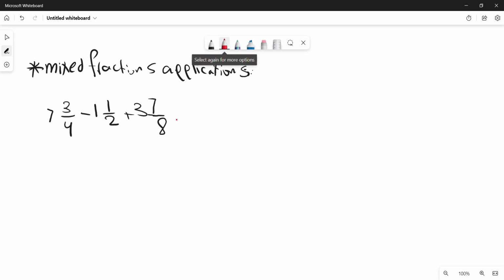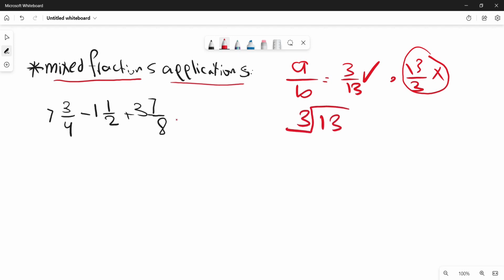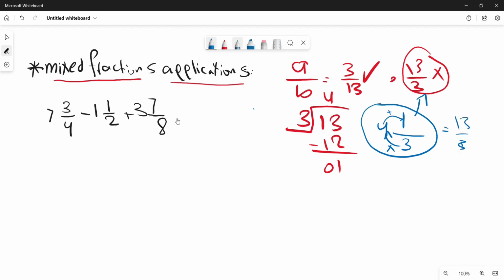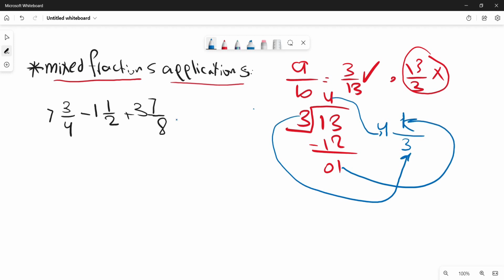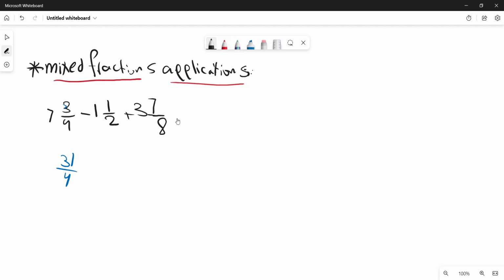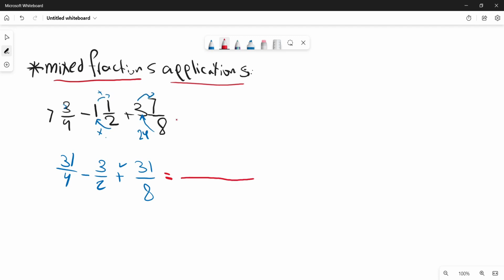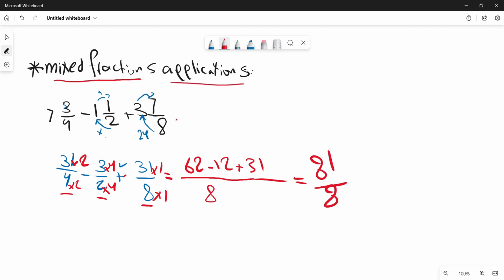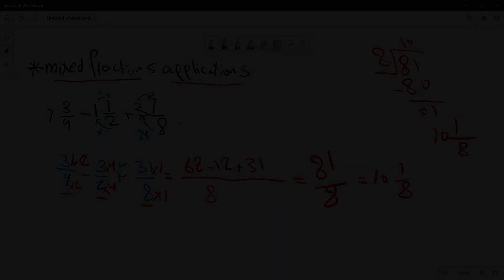Mastering Mixed Number Fractions: A Step-by-Step Guide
In this video, we'll explore how to perform basic operations with mixed number fractions. You'll learn how to add, subtract, multiply, and divide these types of fractions, step-by-step. We'll also discuss some common mistakes to avoid and provide tips and tricks for simplifying the process. By the end of this tutorial, you'll have a solid understanding of mixed number fractions and be able to confidently solve problems on your own. Whether you're a student struggling with math homework or just looking to brush up on your skills, this video is perfect for anyone wanting to improve their proficiency with mixed number fractions. So let's get started!